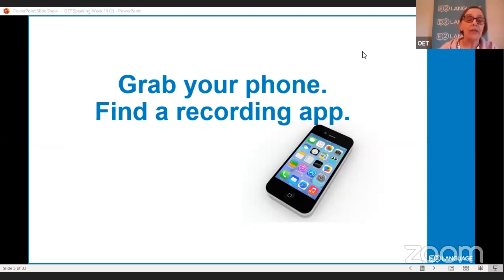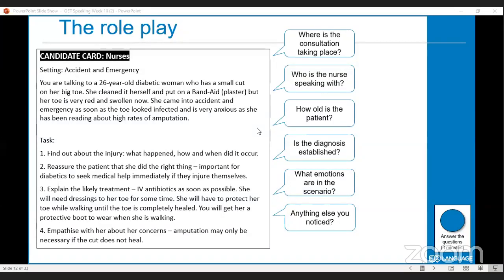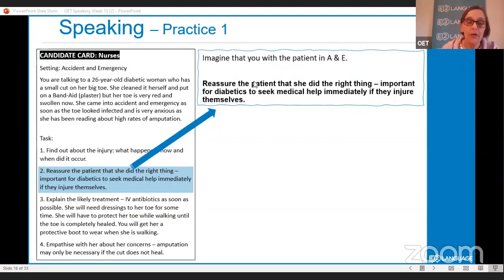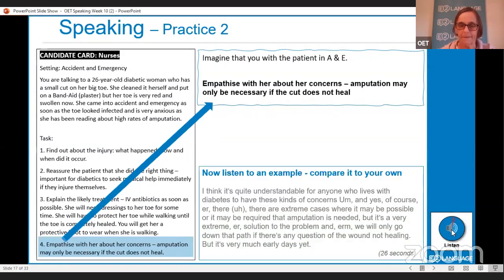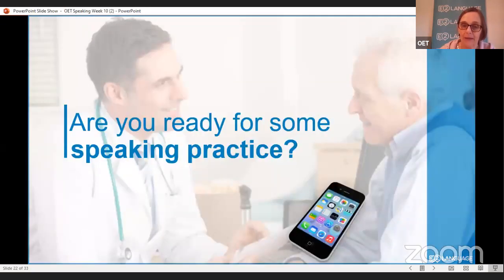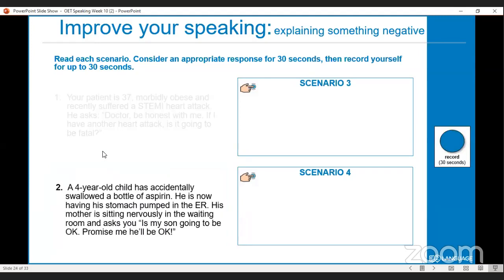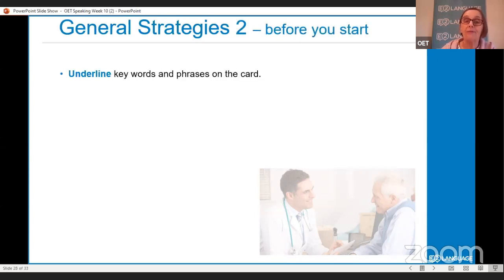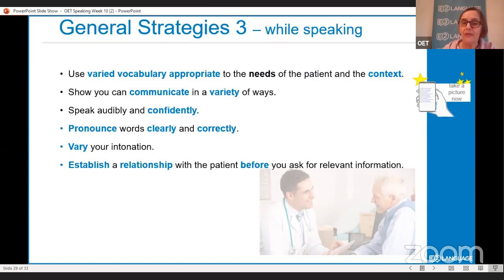Speaking - OET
OET Live Class!
OET Reading, Writing, Speaking & Listening